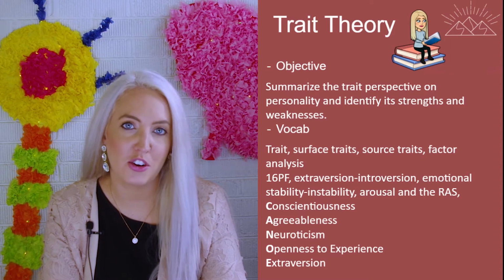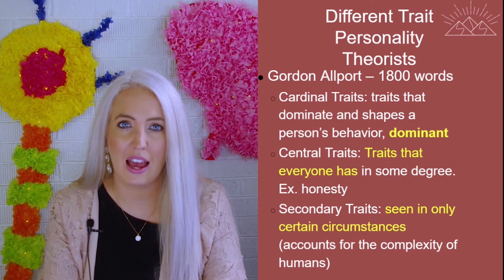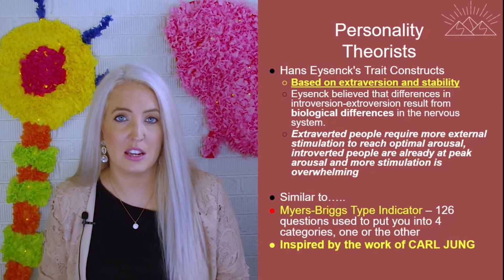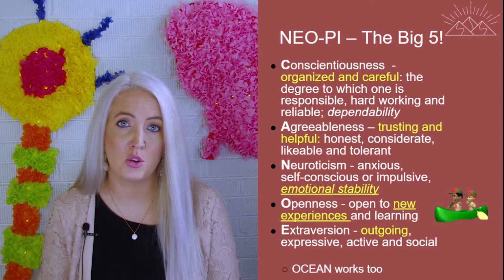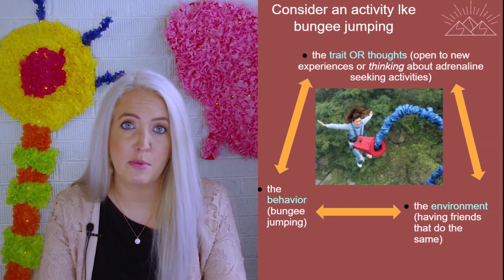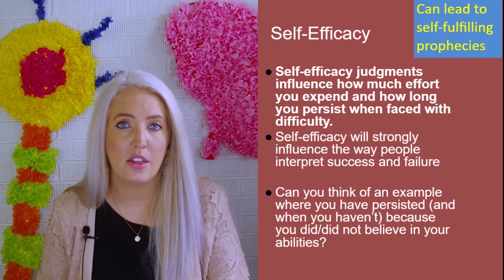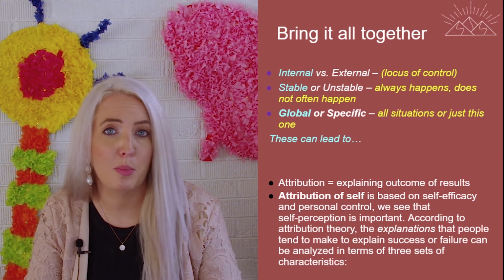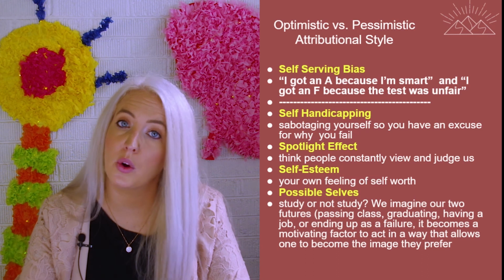Trait and Social Cognitive Theories of Personality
This is the introductory video to the personality unit in psychology, examining trait theory and the social cognitive perspective.
Topics include: the big five personality inventory, reciprocal determinism, locus of control, and attributional styles.